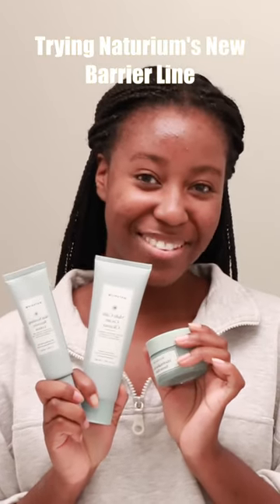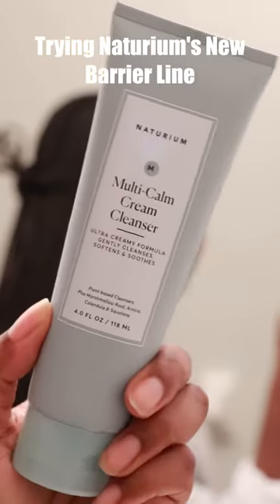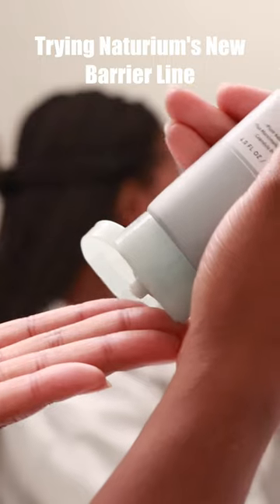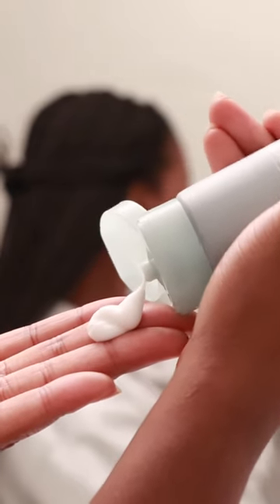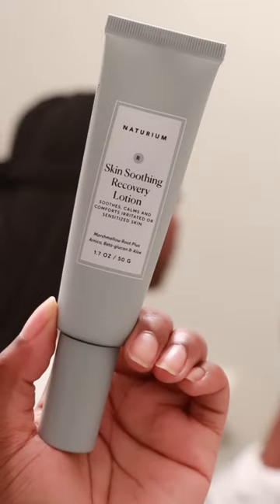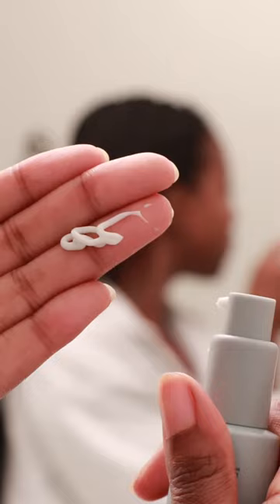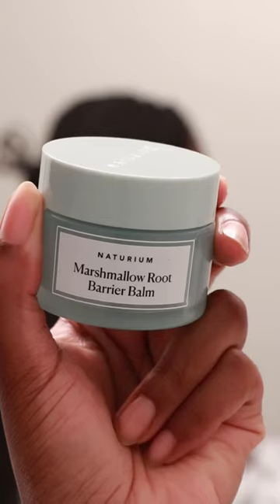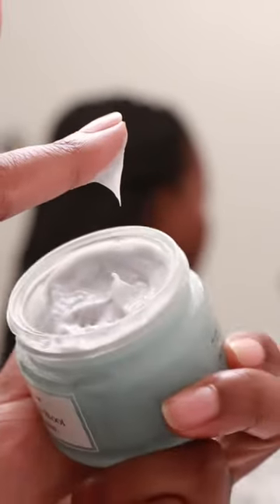I Tried Naturium's New Marshmallow Root & Skin Barrier Products! | Lakisha Adams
I love using gentle, moisturizing products in my skincare routine because they allow your skin to thrive in a soothing environment. Today's routine features Naturium's new Marshmallow root & skin barrier products!